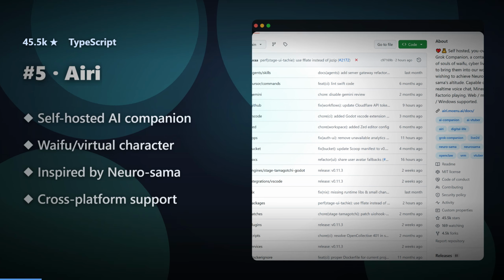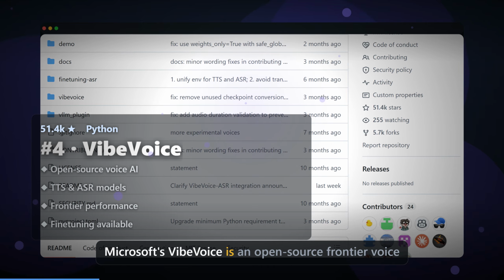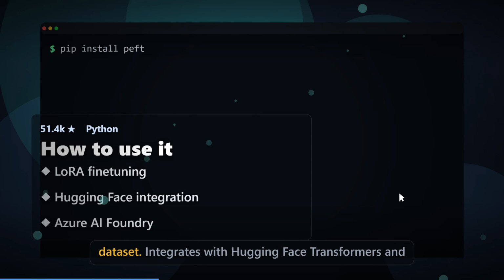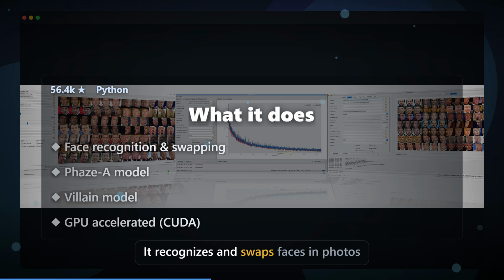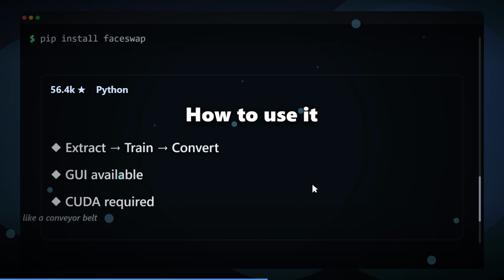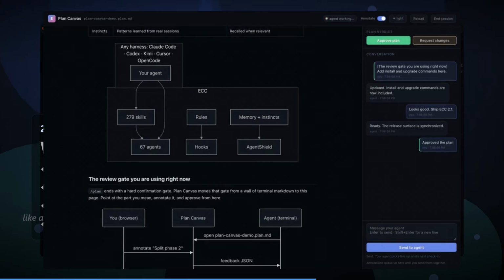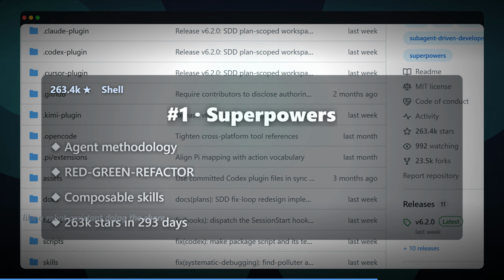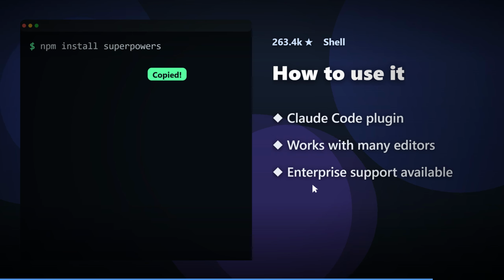Top 5 Trending GitHub Today - July 30, 2026